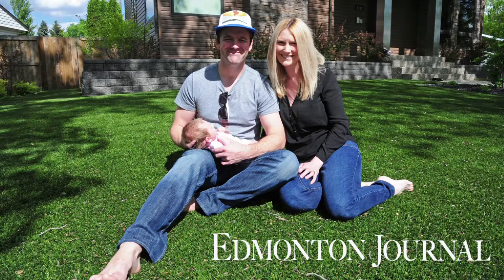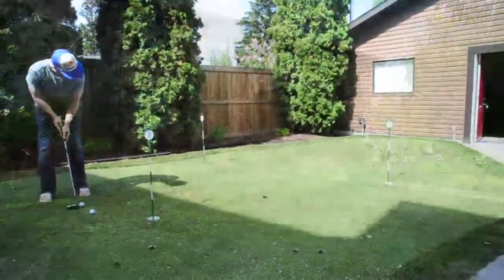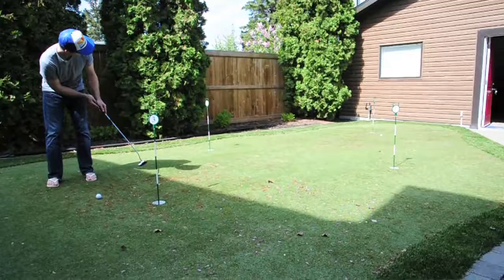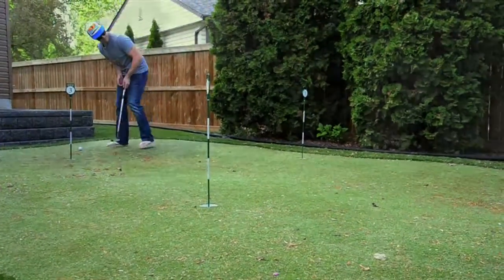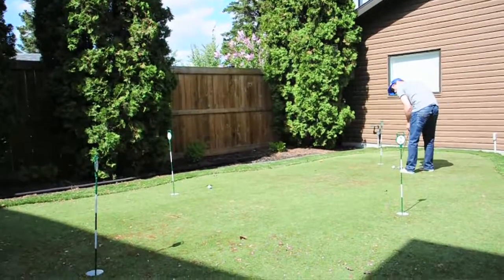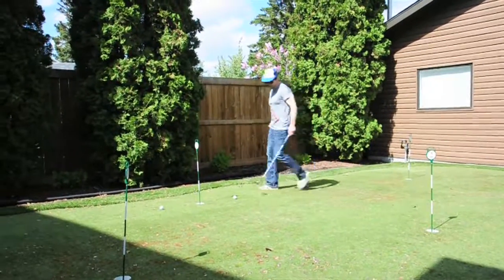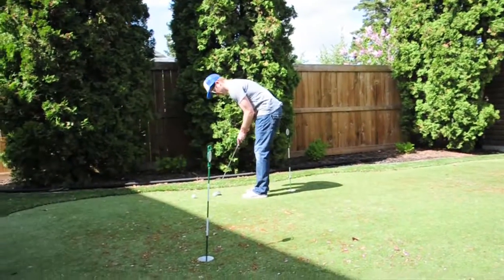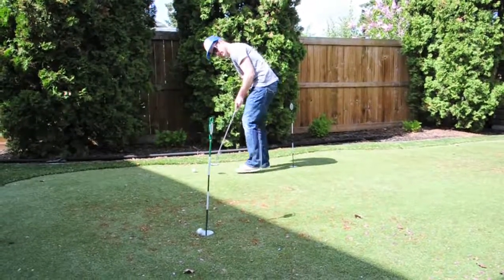Fake lawn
Peter and Jill Stetsko have a fake lawn, as well as an artificial putting green in their backyard. Video by Bruce Edwards, Edmonton Journal